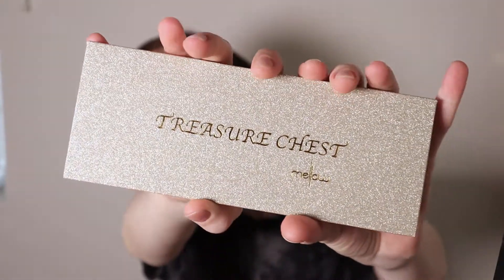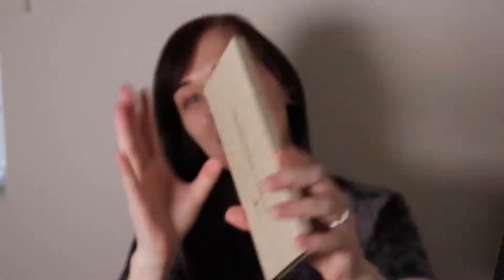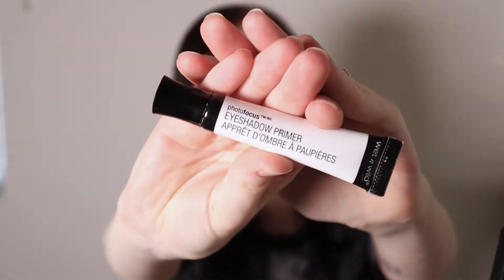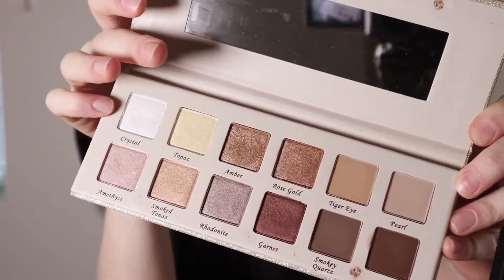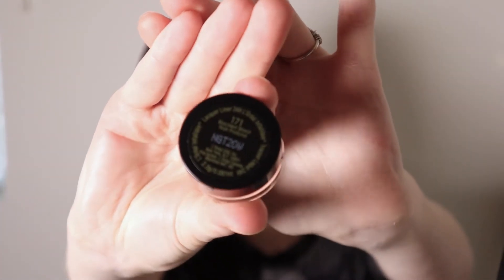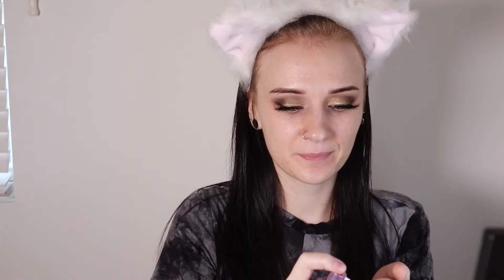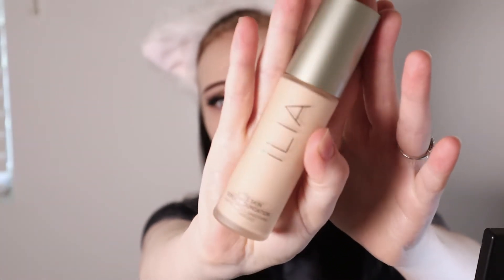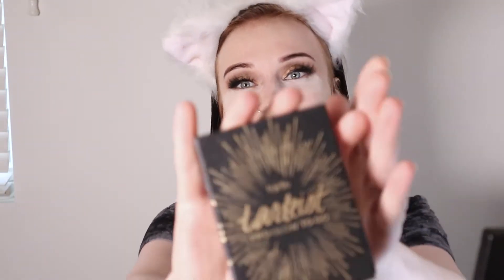Treasure Chest Pallet!! | Mellow Cosmetics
Hey everyone! This is my first time doing a swatching video ever. Clearly I have much to learn I don't feel like I did a very good job xD

Here is my link to Mellow Cosmetics!

✼　 ҉ 　✼　 ҉ 　✼　!NEW SCHEDULE!　✼　 ҉ 　✼　 ҉ 　✼
Videos will be uploaded on MONDAYS and Twitch live streams will be on Fridays around 6:30pm.

Check out my Carrd for other places you can find me wandering about! aviansaix.carrd.co

ITEMS USED IN VIDEO:
• Wet & Wild Photofocus Eyeshadow Primer
• Mellow Cosmetics | Treasure Chest Pallet
• Mellow Cosmetics "Onyx" | Treasure Chest Pallet
• Mellow Cosmetics "Tiger Eye" | Treasure Chest Pallet
• Mellow Cosmetics "Pearl" | Treasure Chest Pallet
• Mellow Cosmetics "Amber" | Treasure Chest Pallet
• L'Oreal Infallible 24hr Laquer Liner
• Cardani Secure Hold Glue False Eyelash
• Lunar Angel Lashes "Halo"
• Tatcha Silk Canvas Primer
• Ilia True Skin Serum Foundation & Concealer
• Revlon ColorStay 880 Translucent
• Tarteist™ PRO Glow to Go Highlight & Contour Palette
• Lime Crime Gigabyte BB Soft Matte Blush
• Softlips Lip Balm with SPF 20 - Watermelon

I'm a part of a super cool stream team called the Heart Container Heroes
We stream live on Twitch! Their information is under HCH on my Carrd.